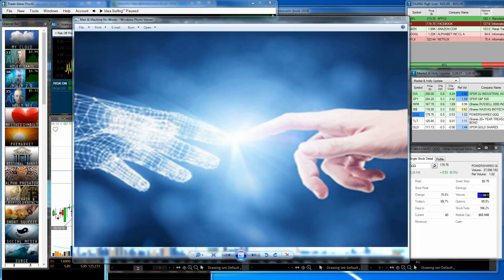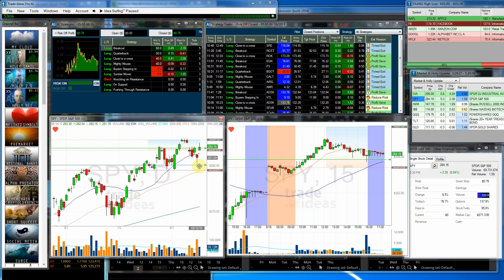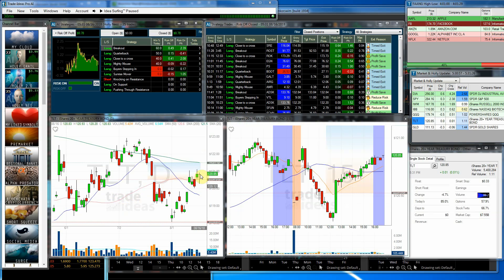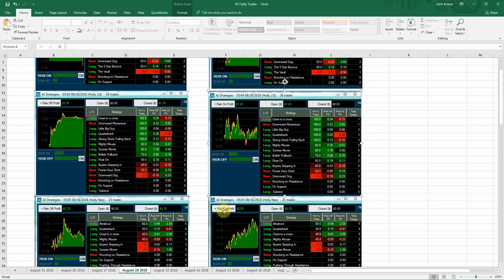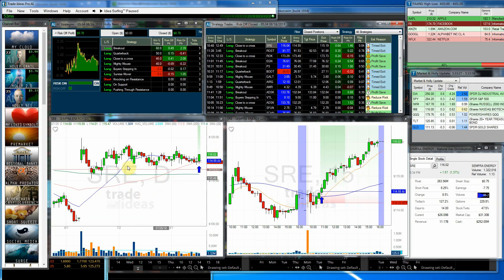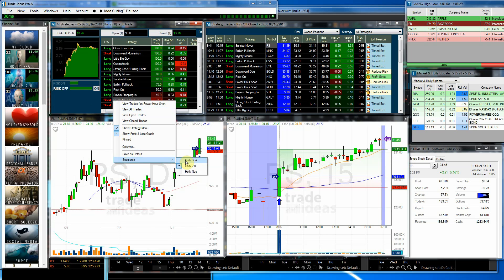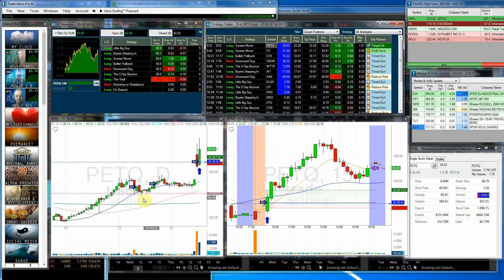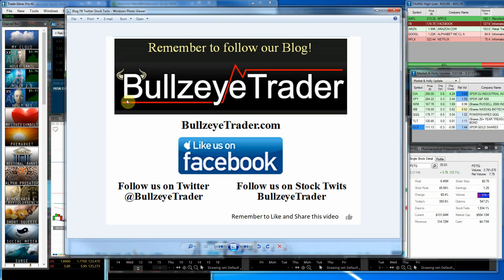Artificial Intelligence Holly & Market Update for Thursday August 16th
All markets close up today .

The Artificial Intelligence Hollys’ combined for profit of $10.37